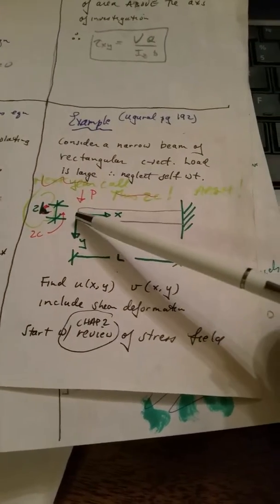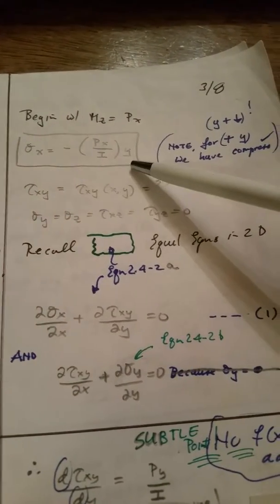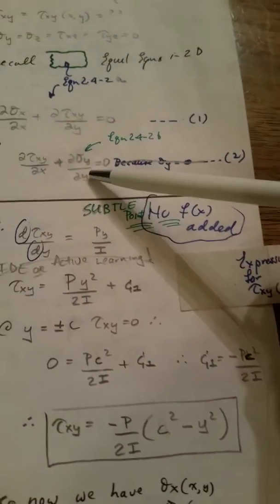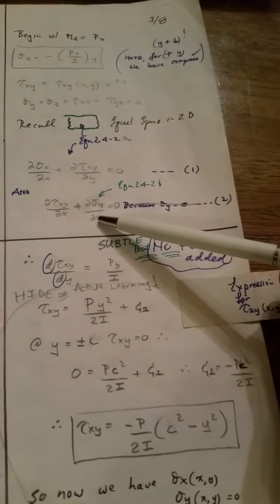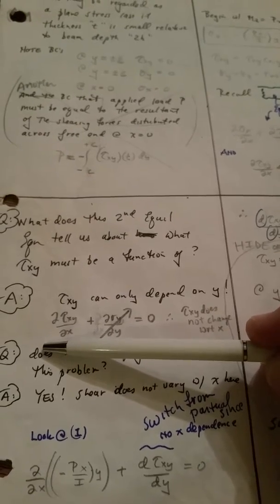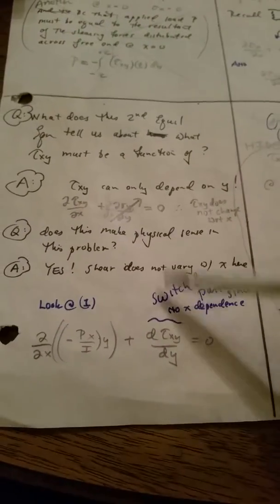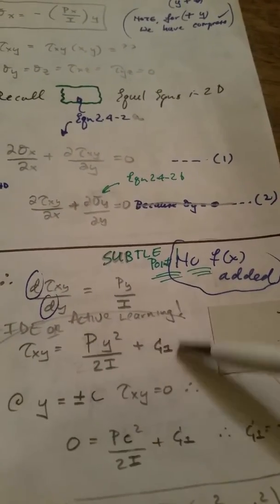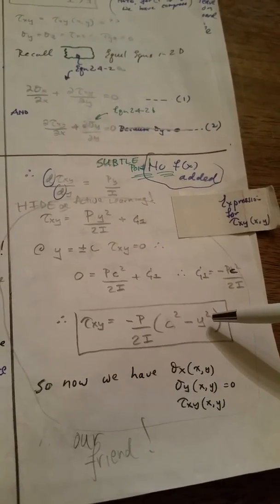Lesson 9 part 3